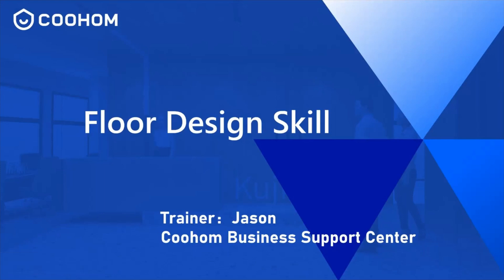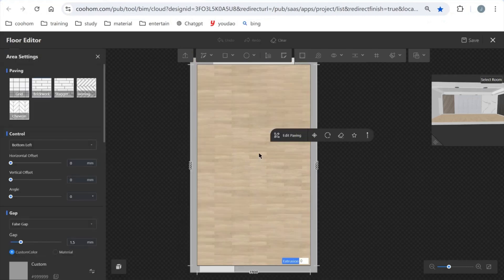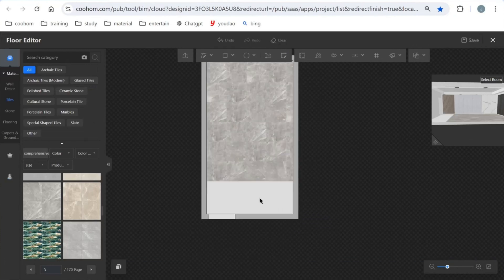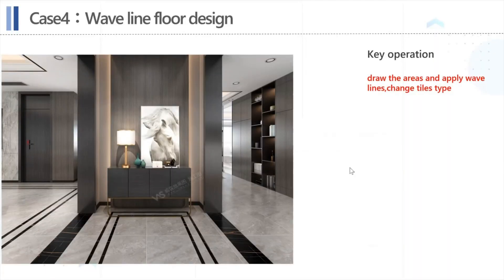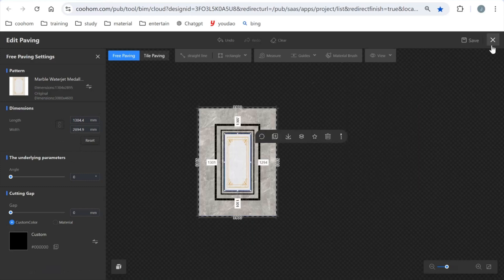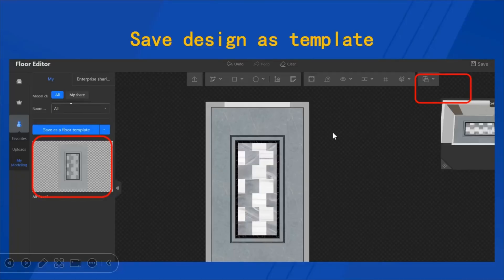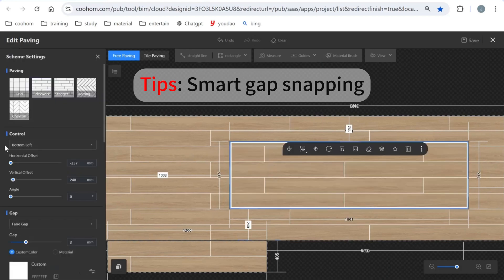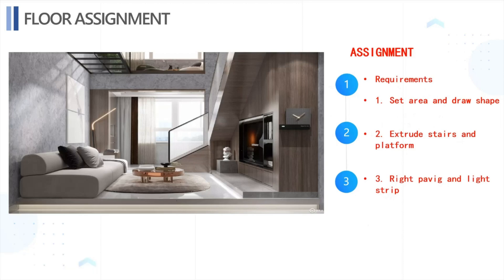Coohom construction design 02 floor design